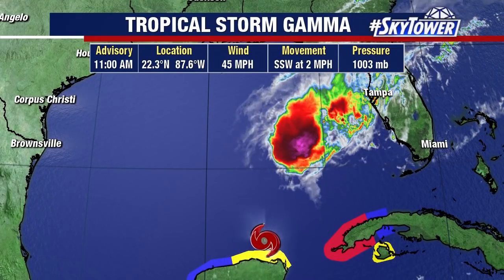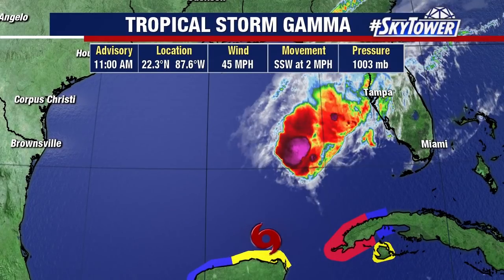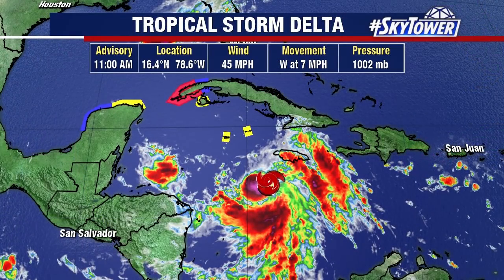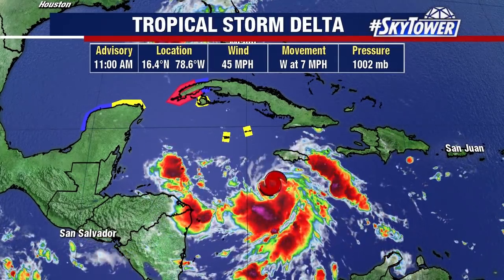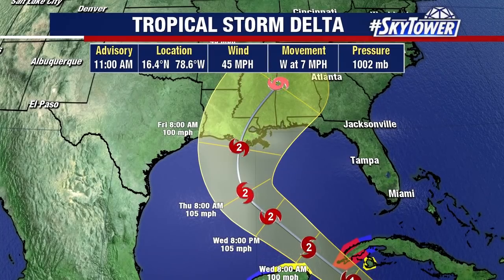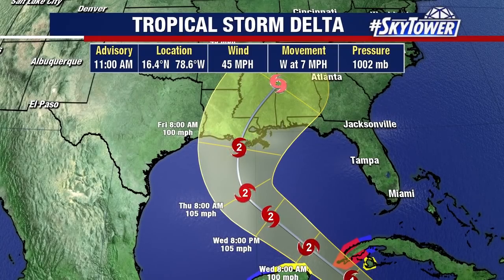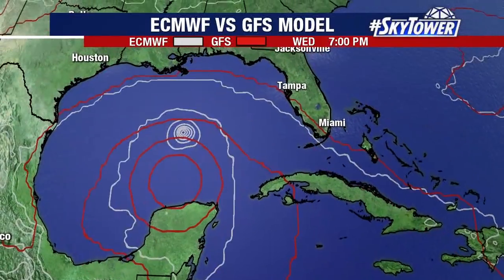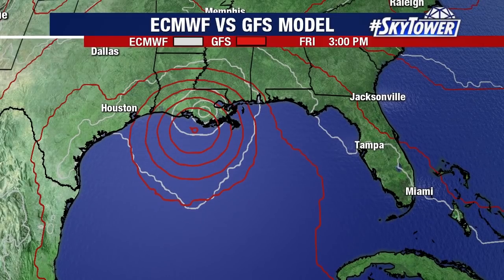Tropical Storm Gamma and Delta update: October 5, 2020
Meteorologist Jim Weber says Tropical Storm Gamma will soak the Yucatan Peninsula, but it's Tropical Storm Delta that the northern Gulf Coast needs to keep an eye on. The storm will likely become a hurricane as it heads north across the Gulf of Mexico. Here are the latest GFS and ECMWF model runs.